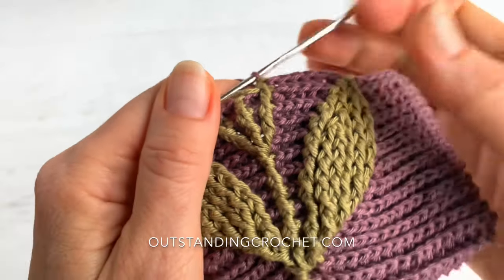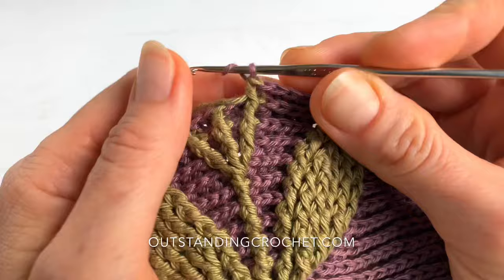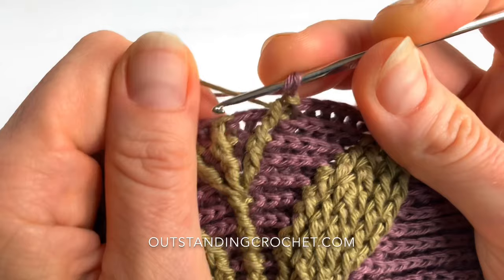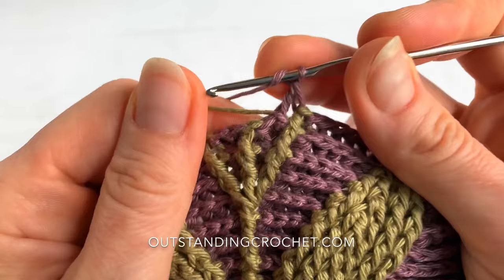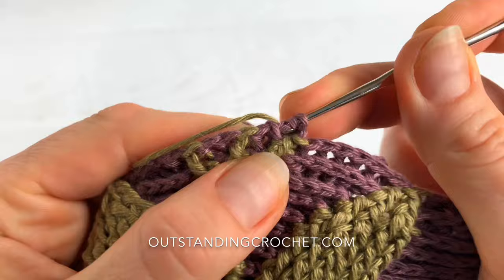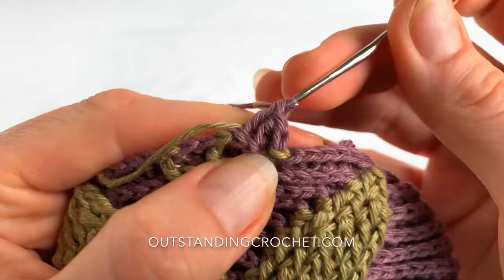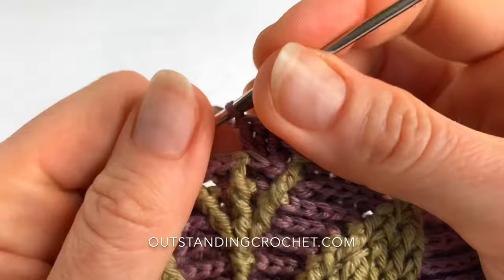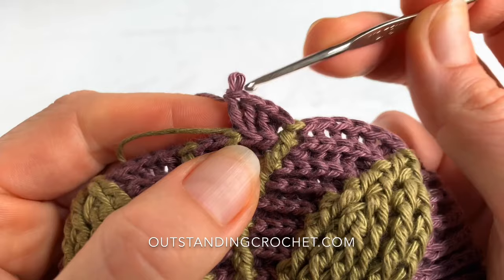Embossed Crochet. Back Post Double Crochet Increase Technique.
This video is part of meadow Bag MAKE ALONG.